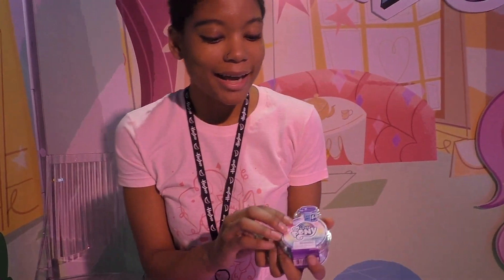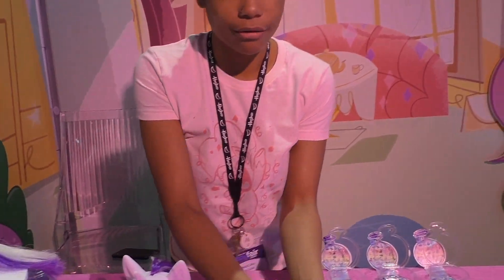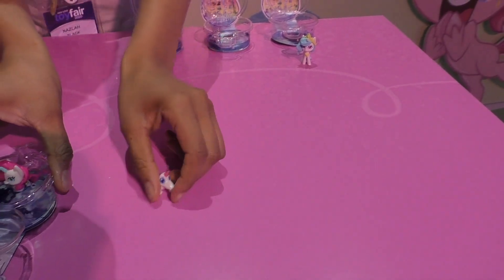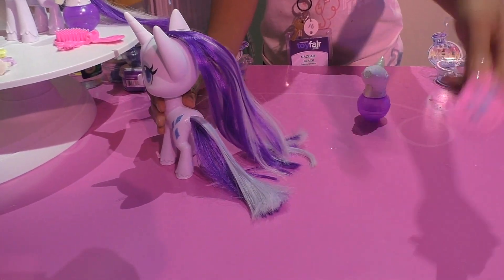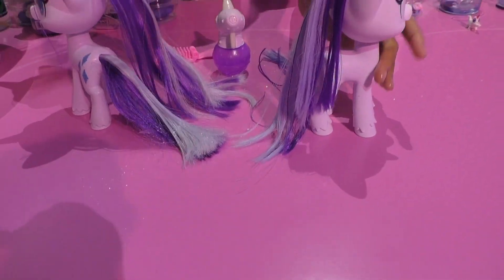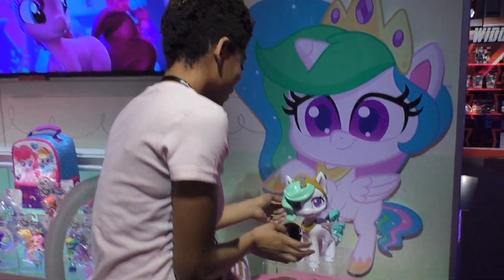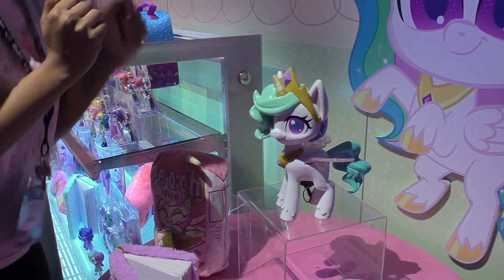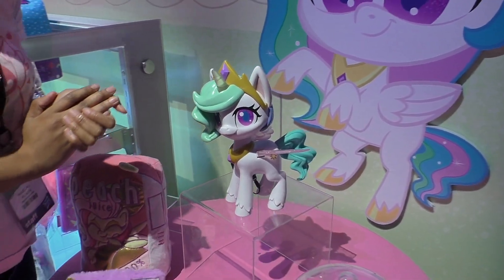NEW! 2020 My Little Pony Preview - Toy Fair!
We previewed 3 new products Hasbro will be introducing for My Little Pony - Pony Life at Toy Fair.  Check out Cool Potion Surprise, Magical Mane Rarity, and Dancing Princess Celestia!